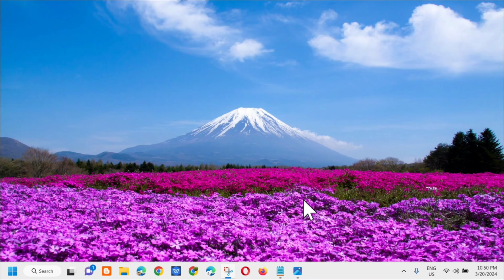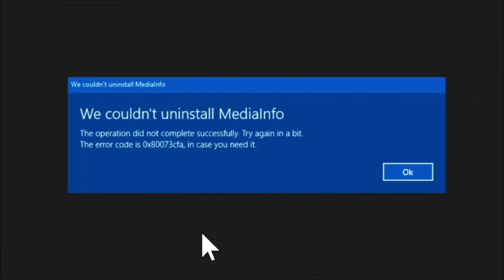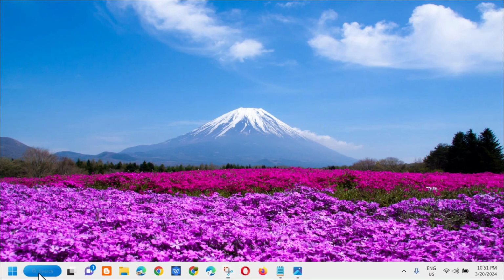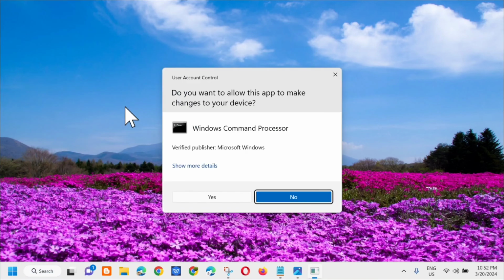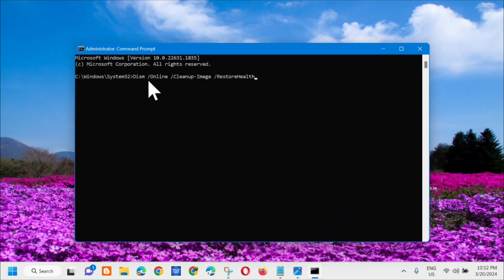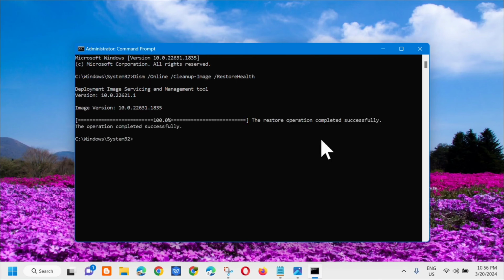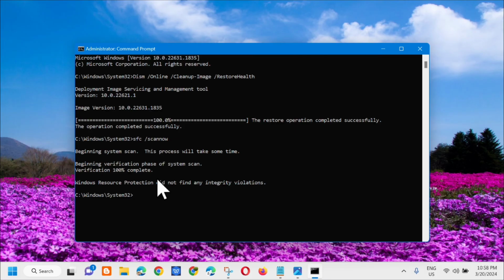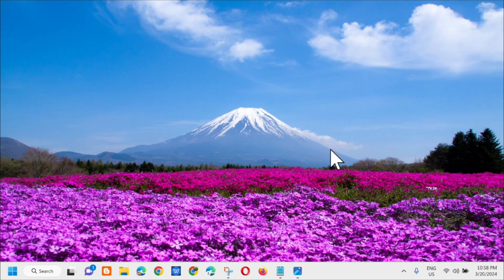How To Fix Error Code 0x80073cfa When Uninstalling Apps on Windows [Solution]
Uninstalling an app from your Windows 11 PC is an easy task that doesn’t take much time. However, error codes like the 0x80073CFA can sometimes stop you in your tracks and prevent you from removing unwanted apps.  0x80073CFA is a common error code that usually pops up when you try to uninstall a Microsoft Store app or an Xbox game. It could either show up due to an issue with the Microsoft Store, corrupted system files, or pending Windows updates with the required patches.

Some of the common reasons that may trigger the error code 0x80073CFA while uninstalling an app/game include: A glitch with the Store, Pending Windows Update, A fault with the Windows Store cache, Corrupted system files and Microsoft account does not have admin rights

Commands Used In This Tutorial:
sfc /scannow

Reset Windows Store Cache:
1. Press Win + R at the same time to evoke the Run box.
2. Type cmd and press Ctrl + Shift + Enter to run Command Prompt as administrator.
3. Type wsreset.exe and hit Enter to reset Microsoft Store cache.
4. Reboot your computer and try to uninstall the app again after the resetting process is done.

Perform SFC & DISM Scan:
1. Type cmd in the search bar to locate Command Prompt. Right-click on it to select Run as administrator.
2. If there is a message prompting to ask for administrative rights, hit Yes. In the command window, type sfc /scannow and hit Enter. It will take about 10 to 15 minutes for the tool to find and replace the corrupted or missing system files.
3.  After the process is done, run the following command: DISM /Online /Cleanup-Image /RestoreHealth. Wait for a while and this command will repair any issue with the system image. The time will depend on the number of files available on your computer.

Unfortunately, just like with any other Windows components, not always everything goes well. 0x80073cfa is an error that users might sometimes face. Windows Store errors are extremely common, and while the root cause and the impact can vary, they all negatively impact the user experience.  It is an uninstall error that prevents users from normally uninstalling apps. Without a doubt, that can create a real issue for users, as they are unable to operate the faulty application, neither can they uninstall it from their systems.